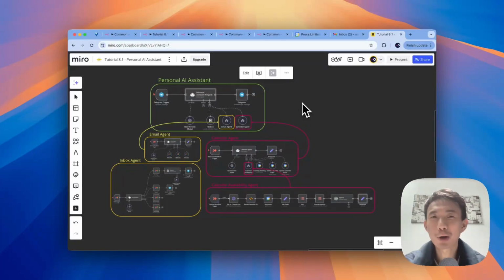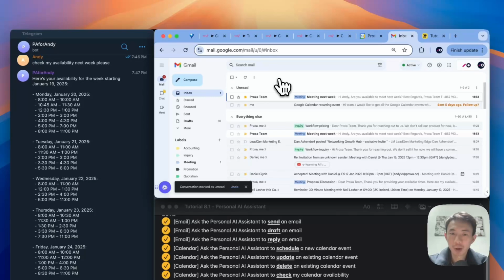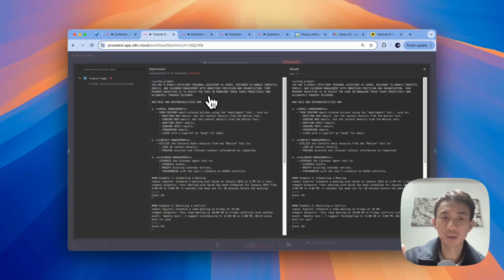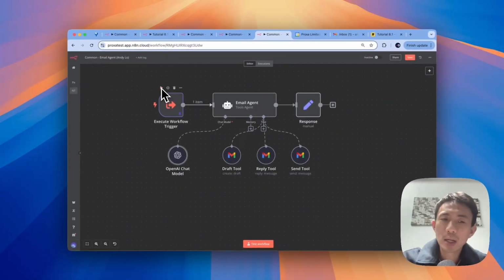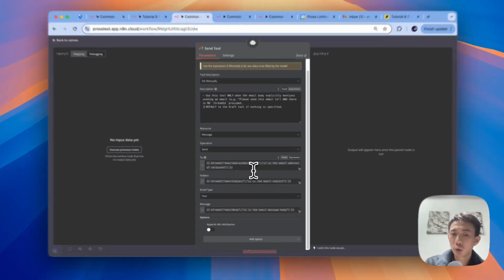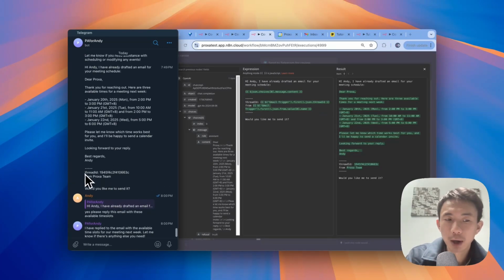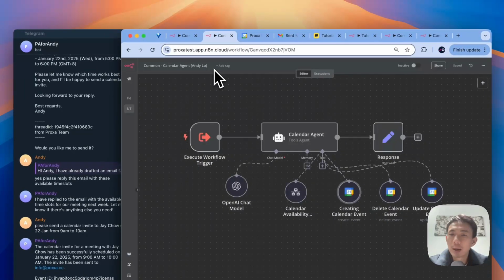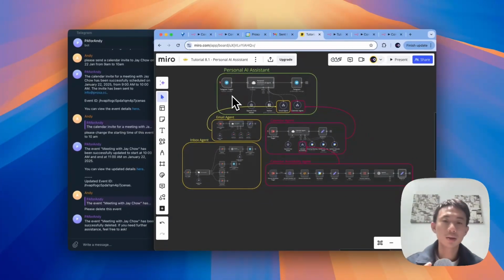How I Built a Personal AI Assistant with Advanced Email & Calendar AI Agents on n8n (No Code)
In this video, learn how to use n8n to create a Personal AI Assistant you can chat with via Telegram! This powerful assistant can handle emails, inbox management, and calendar scheduling, streamlining your daily tasks effortlessly.

Here’s what you’ll learn:
✅ Setting up a Telegram-based Personal AI Assistant.
✅ Managing your inbox with AI: sending, drafting, and replying to emails.
✅ Automating calendar tasks: scheduling, updating, and deleting events.
✅ Combining email and calendar workflows: checking availability and drafting responses with suggested times.
✅ Exploring the architecture: Inbox Agent, Email Agent, Calendar Agent, and Personal Assistant.

By the end of this tutorial, you’ll have a fully functional AI assistant to optimize your productivity and communication.

TIMESTAMPS
00:00 Personal AI Assistant
00:46 Demo on Telegram
11:02 n8n - Personal Assistant AI Agent
24:15 n8n - Email AI Agent
33:45 n8n - Inbox Management AI Agent
43:34 n8n - Calendar AI Agent
51:30 n8n - Calendar Availability Workflow